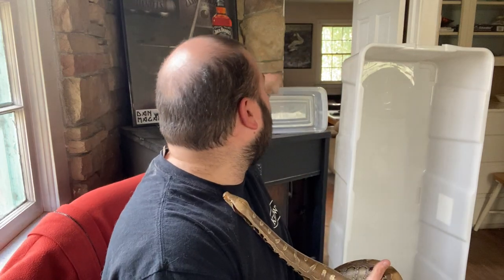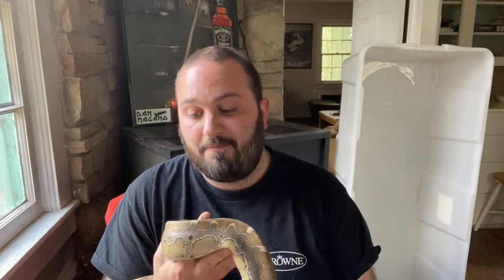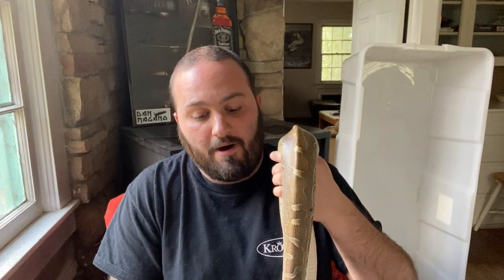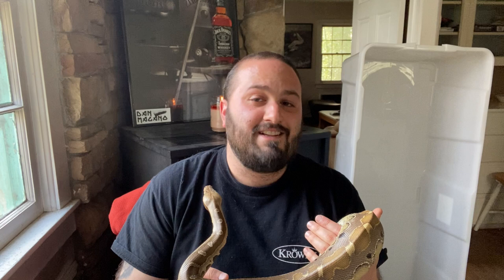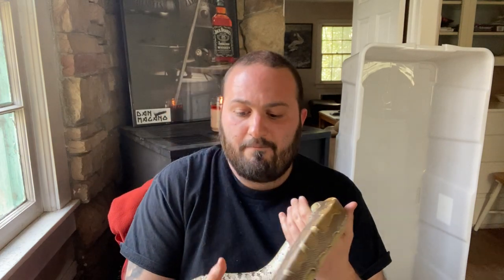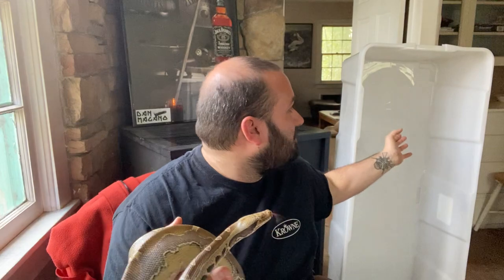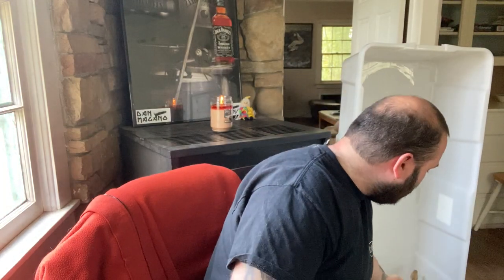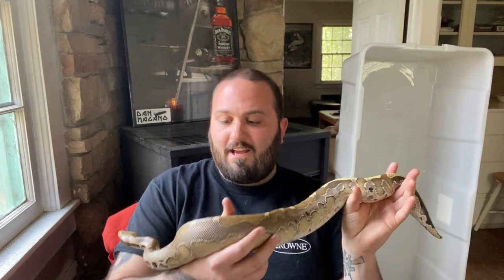Episode 25: The aversion to snakes in tubs/racks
Many people don’t like the idea of tubs or racks, but here I’ll explain some of those aversions and why they feel that way as well as  some counterpoints and reasons why for the right snakes they can not only be suitable- but ideal. Too often hobbyists want blanket answers for things, and it just isnt always the way!